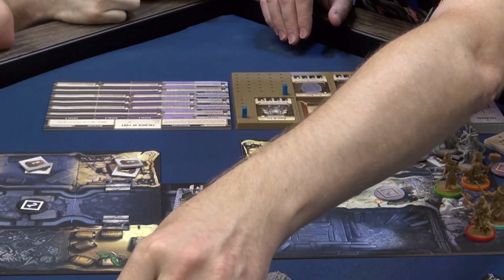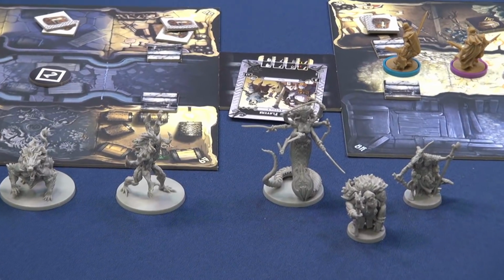Massive Darkness — game preview at Gen Con 50